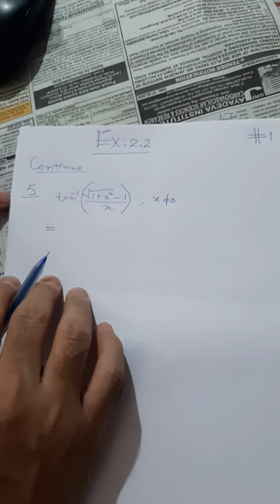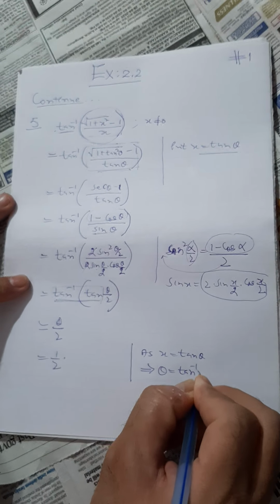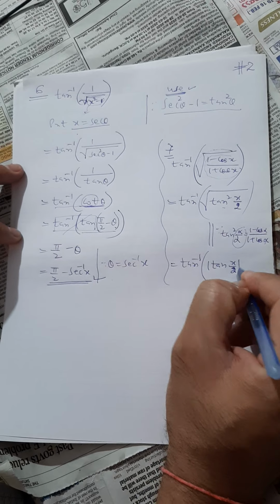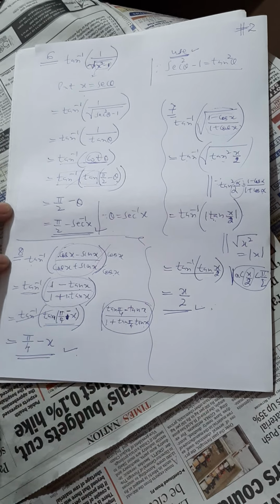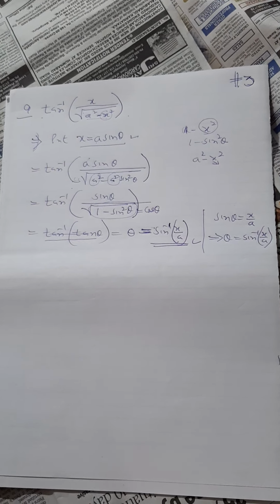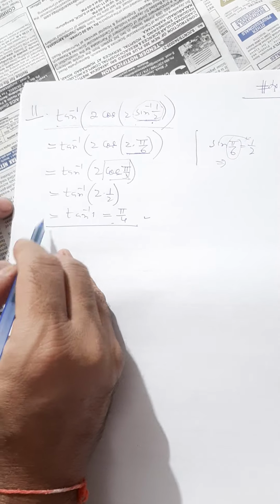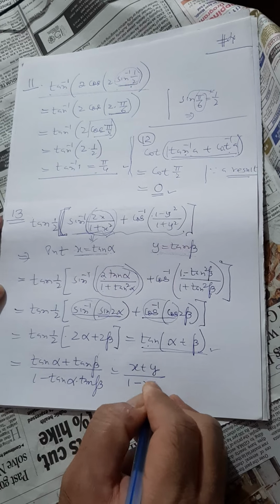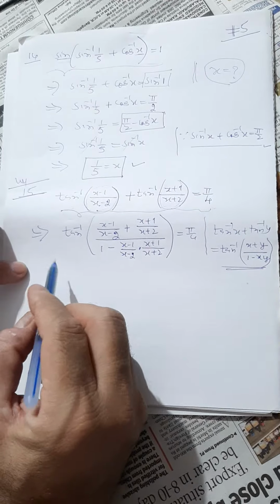Inverse Trigo Lect3